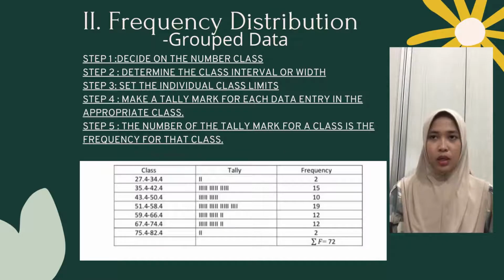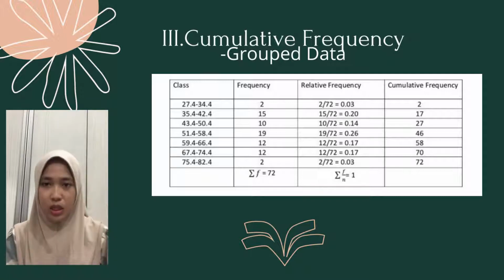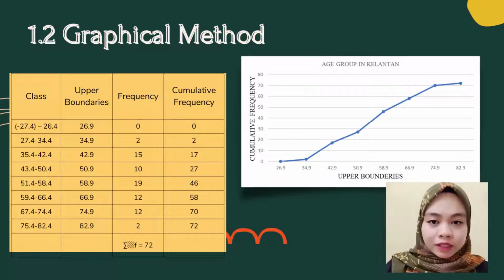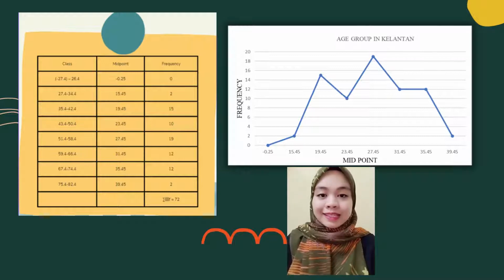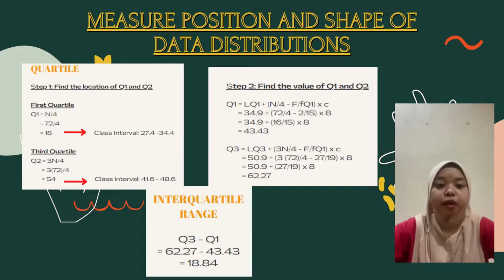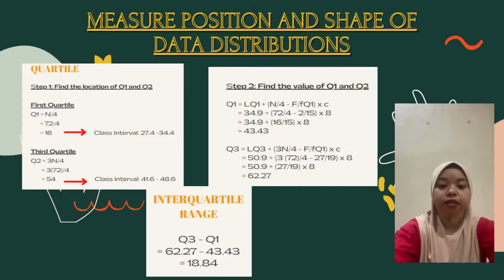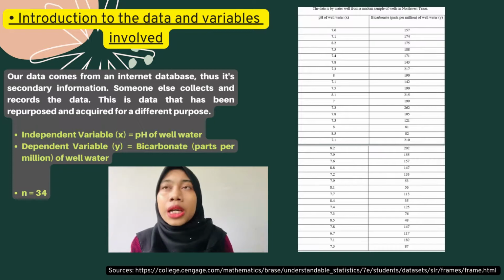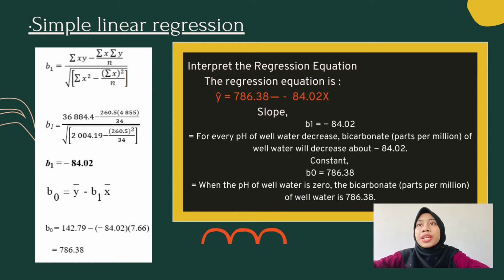GROUP 7 BUSINESS STATISTICS (L3)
GROUP ASSIGNMENT (GROUP 7)
1) NOOR ANISSA FARHANA BINTI KAMAL (H20A1897)
2) WAN NUR ALIA BINTI WAN HASRI (H20A1861)
3) NUR SYAHEERA BINTI AMRAN (H20A1573)
4) NUR HUSNA BINTI ZAHARI (H20A1532)